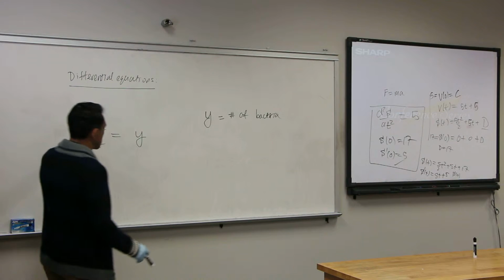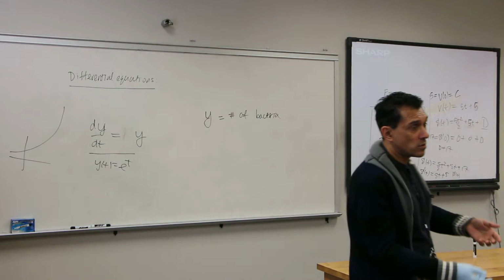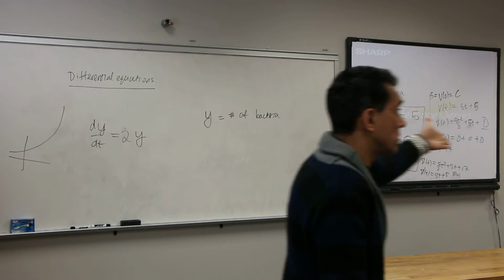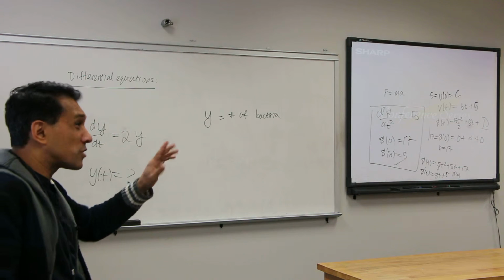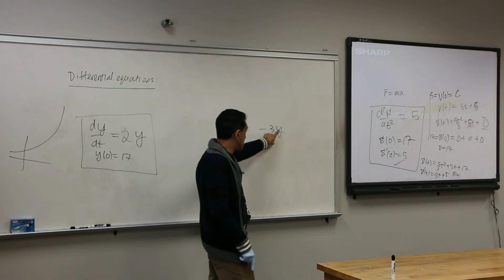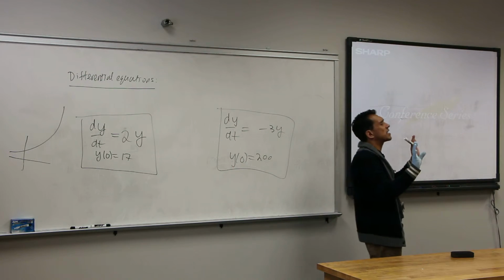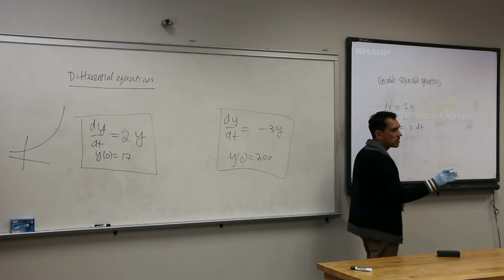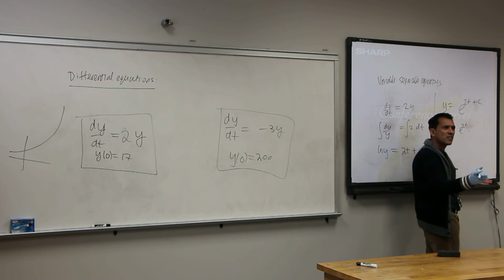Dr. J. Calculus II 12-2-2014 4 of 10